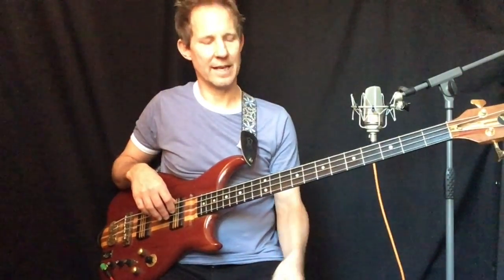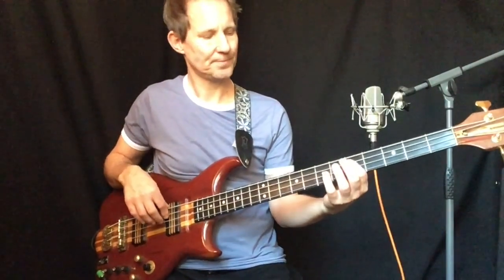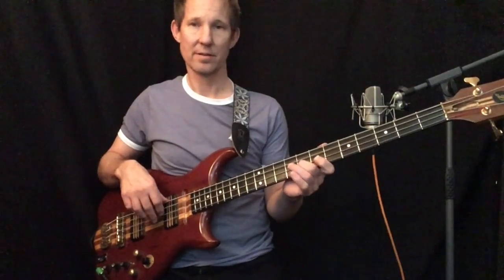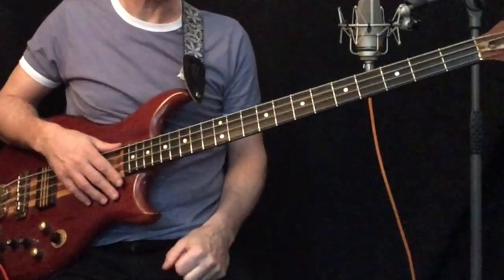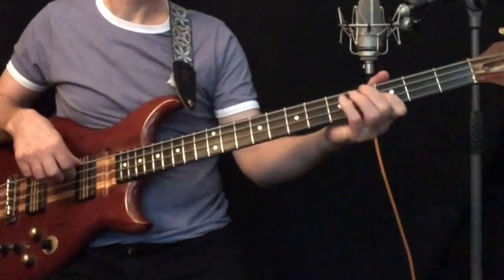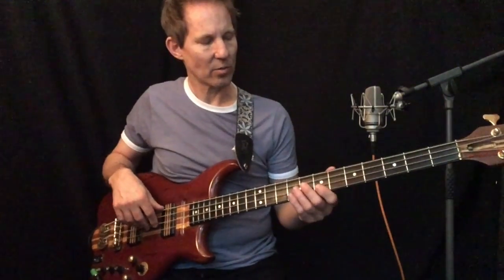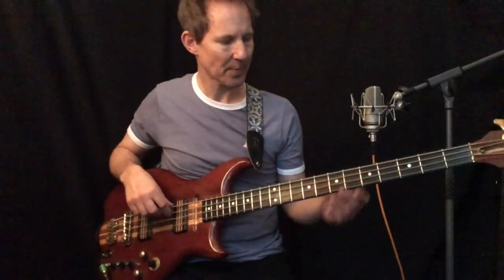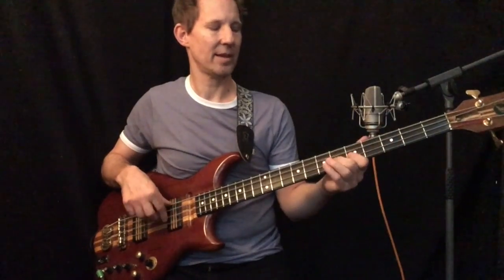Bass lesson - Madness - House of fun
If you like and benefit from my videos please consider making a small donation.  As little as one £ $ € will help me to make more videos in the future.
Many thanks, Davey

This is a really great bass line and not that easy to play.